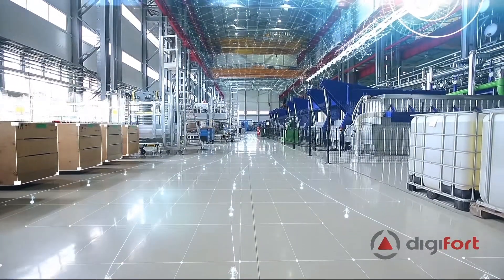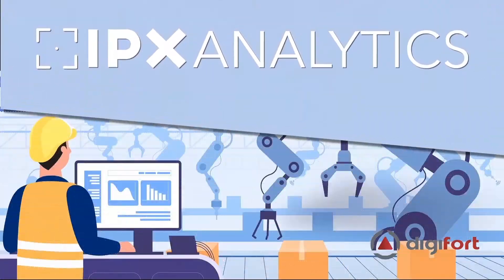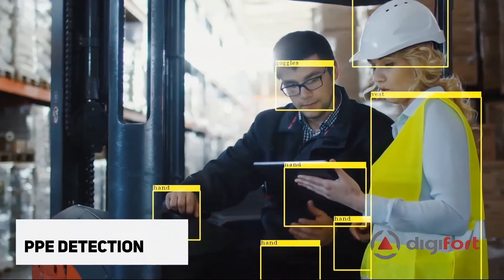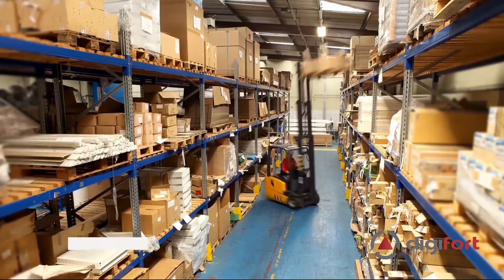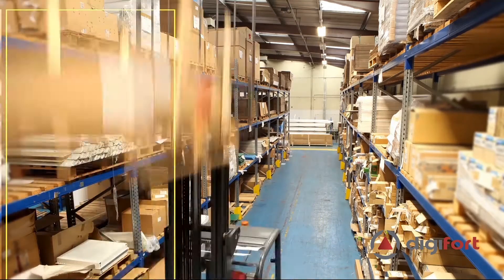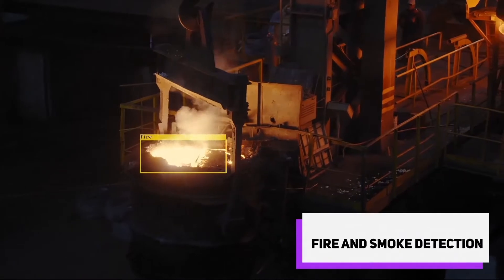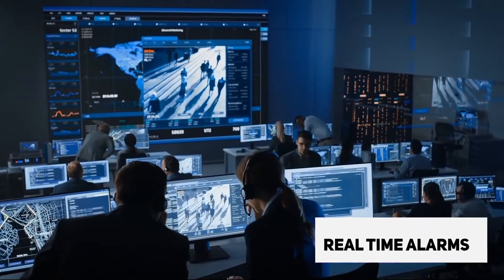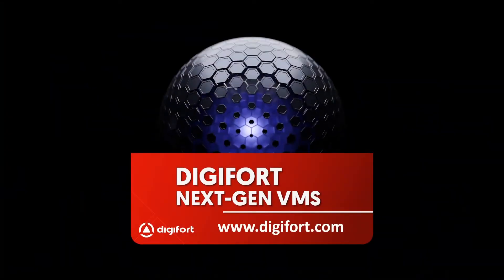Industrial solution using A I